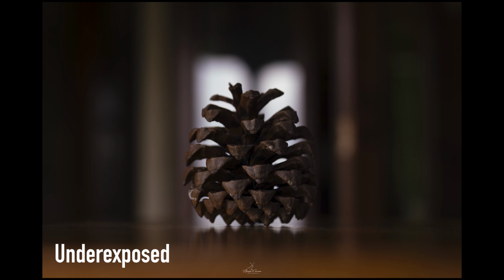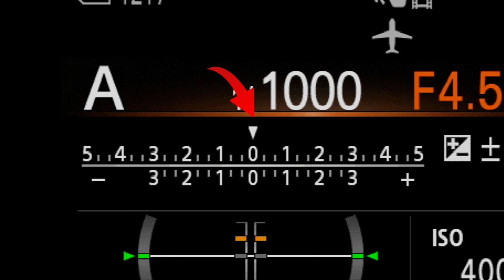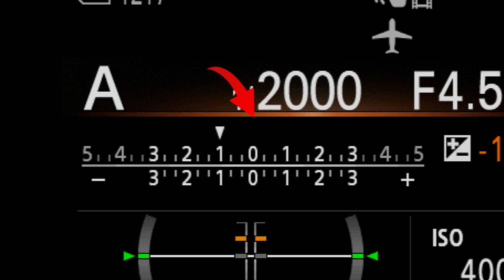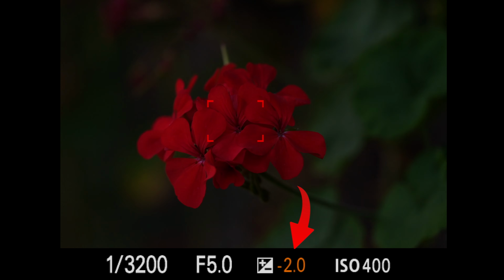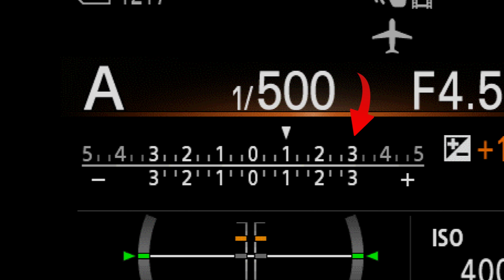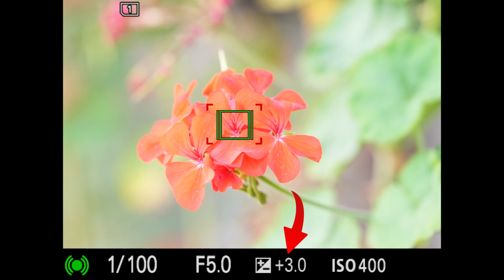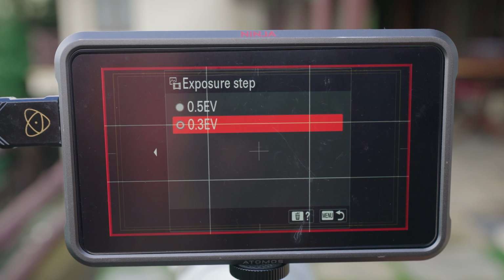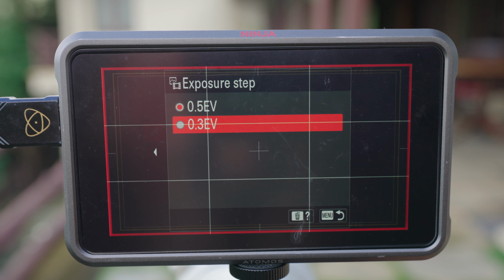Exposure & STOPS of Light explained in Detail | Comprehensive Photography Course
In this photography course, I will be sharing with you a decade of my experience, covering a mix of technicalities, composition, and some helpful tips and tricks. It's not a shortcut to learn photography, but rather a comprehensive route that will shorten your journey from a novice to a professional.